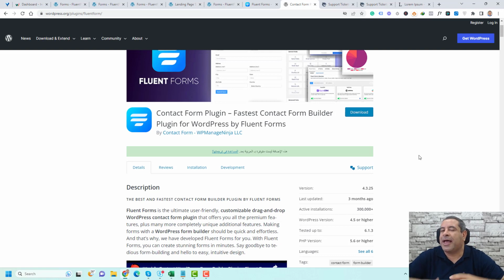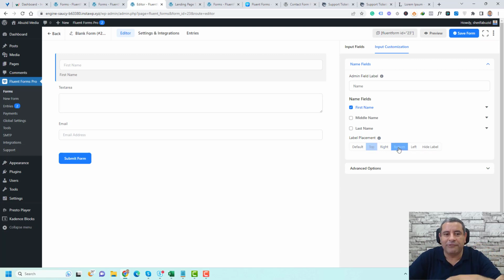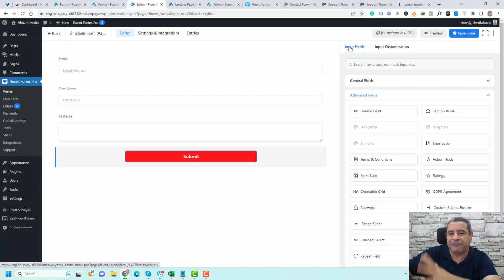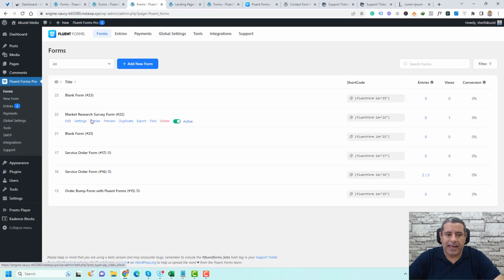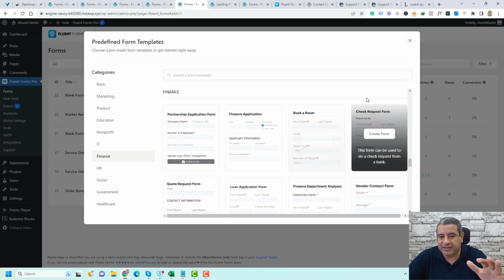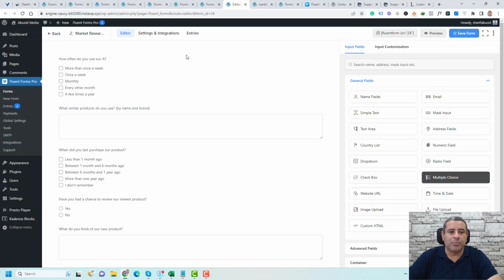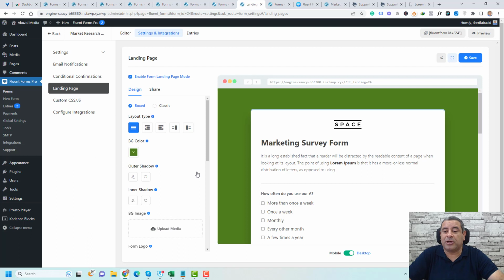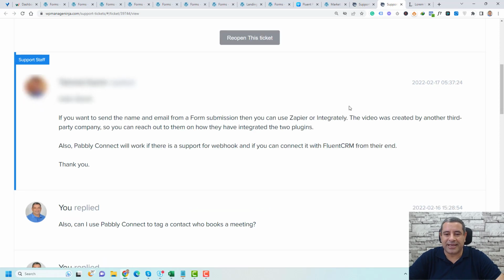The 5 Things I like the Most About Fluent Forms - Best Form Plugin for WordPress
In this video, I will share with you the 5 things I like the most about the Fluent Forms plugin.

*** User Interface: The user interface of Fluent Forms is very intuitive and easy to use. Even if you don't have any coding experience, you can create beautiful and professional-looking forms with Fluent Forms.

Templates: Fluent Forms comes with a wide variety of pre-made templates that you can use to create your forms. This is a great way to save time and get started quickly.

*** Integrations: Fluent Forms integrates with a wide variety of third-party services, such as Stripe, PayPal, and Zapier. This makes it easy to connect your forms to your other business applications.

*** Support: The support team at Fluent Forms is very responsive and helpful. They are always willing to help you with any problems you may have.

Landing Page Features: Fluent Forms also includes a landing page builder that you can use to create beautiful and professional-looking landing pages for your forms. This is a great way to increase conversions and get more leads from your forms.